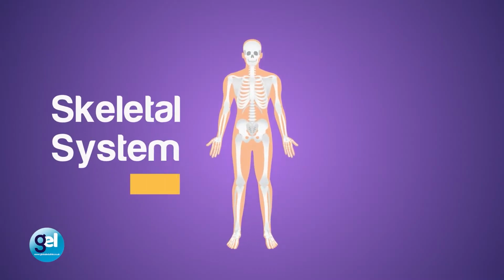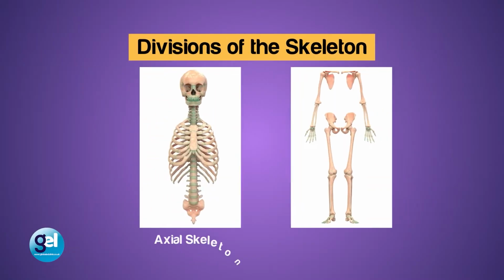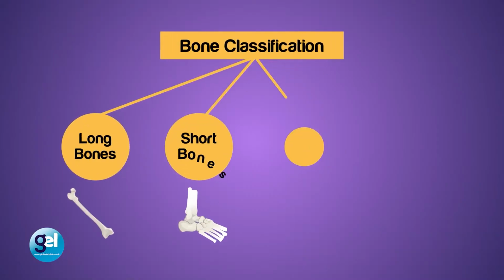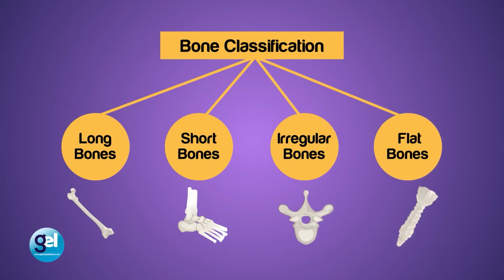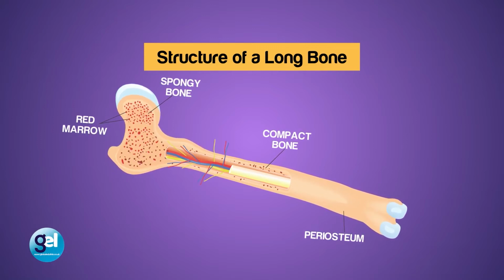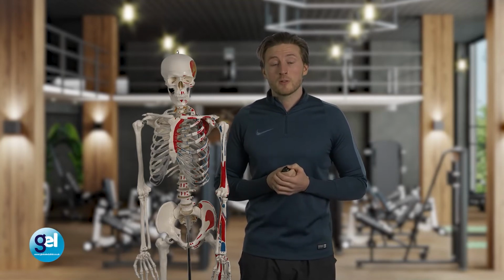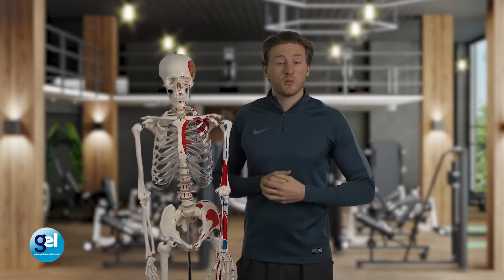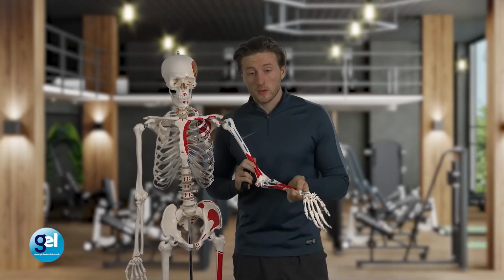The Anatomy of Exercise I Level 3 Diploma in Personal Training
The NCFE Level 3 Diploma in Personal Training will introduce learners to the anatomy and physiology of exercise. Learn how the body is formed and how to adapt to align with the client’s expectations. Study the structural part of the body and how it can be broken down into systems. Designed for individuals pursuing a career as a Personal Trainer, learn in-depth how the body’s systems and tissues respond and conform to exercise.  Understand exercise physiology and the integral role it plays in fitness.

Our instructor-led NCFE Level 3 Diploma in Personal Training will explore the key systems and frameworks of the human anatomy. The course will focus in-depth on the role of a personal trainer and teach you how to support the fitness journey of your clients. You will learn to deliver tailored sessions, best exercise plans, and nutritional advice to ensure your clients are best guided on the right path to reach their fitness goals.

Our Trainer
Gareth Morris is a professional instructor with over 8 years of experience as a Fitness/Personal Instructor and Trainer, 5 years as a Sports Science Lecturer, and 2 years as a Nutritionist. He is qualified in the health and fitness field, with a PGdip in Performance Nutrition, BSc. Honours in Sport Performance, and MSc. Degree in Sport and Exercise Nutrition, and has worked as an Anti-Doping Advisor in the United Kingdom.
He’s currently employed as a Health Coach & Nutritionist and has 5 years of solid experience in this profession. With extensive expertise in the industry, Gareth Morris has a passion for health, fitness, and nutrition, and wants to share his knowledge and skills to fully support his clients and help make a difference in their lifestyle.

Benefits of the NCFE Level 3 Diploma in Personal Training
- A detailed understanding of anatomy and physiology
- The discipline of conducting personal training sessions
- Promoting the health benefits of physical activity
- Communicating effectively to motivate clients
- Nutrition tips to support a physical activity programme

What makes the NCFE Level 3 Diploma Stand Out?
The NCFE Level 3 Diploma in Personal Training will equip you with the essential skills and knowledge to kick-start your career as a Personal Trainer. Delivering what you set out to do will grow your clientele. The Level 3 Diploma will validate your skills enabling you to take private clients and lead gym classes. You will learn to adapt to being around people with different fitness goals, needs, and personalities.  As a Personal Trainer, you can offer one-on-one training for clients in a variety of contexts and settings.

The Company
Global Edulink is a leading online provider for several accrediting bodies, and provides learners the opportunity to take this exclusive Level 3 Diploma in Personal Training awarded by NCFE.  At Global Edulink, we give our fullest attention to our learners’ needs and ensure they have the necessary information required to proceed with the training. Learners will gain outstanding customer service, excellent course materials and resources, and exceptional video training during their learning journey.
Learners who register with us will receive discounts for future purchases and be eligible for a TOTUM Discount card and Student ID card with amazing offers and access to retail stores, the library, cinemas, gym memberships and their favourite restaurants.